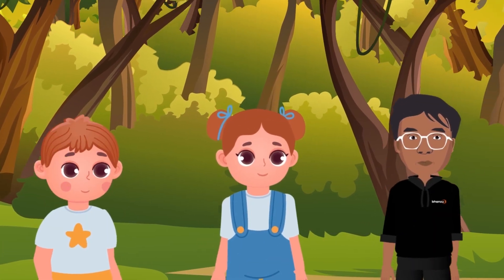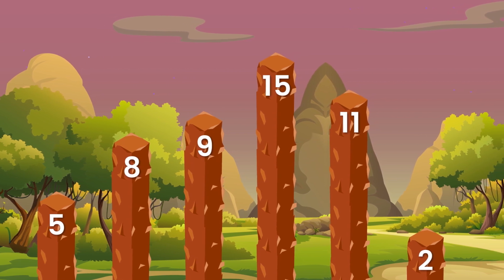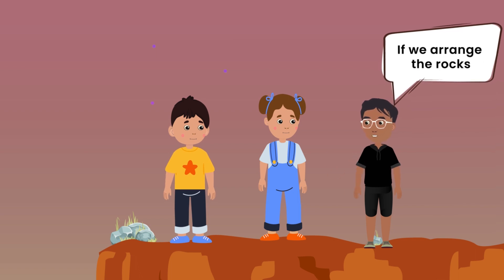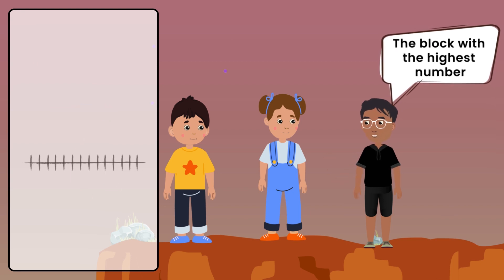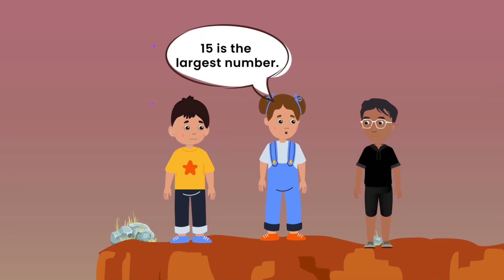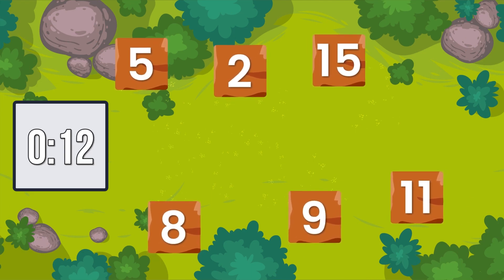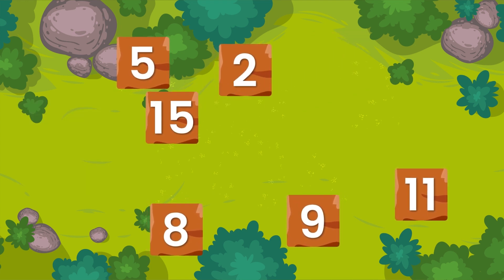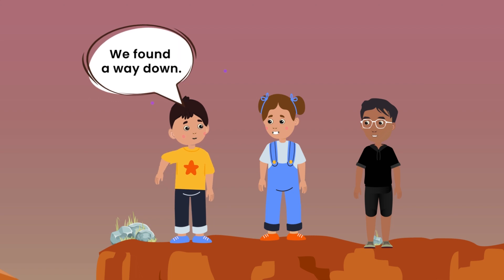Basic Maths - Learn Descending Order with Examples | Class 1 to 3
Hello kids! Are you ready for a fun and exciting math adventure?

Join us as we explore the world of numbers and learn the basic concept of descending order! In this animated video, we'll dive into the fascinating world of arranging numbers from largest to smallest, also known as descending order.

Introduce your kids to experiential math learning with Bhanzu

We've included multiple-choice questions and word problems to help you practice what you've learned in the video.